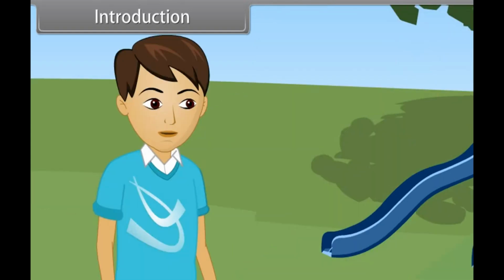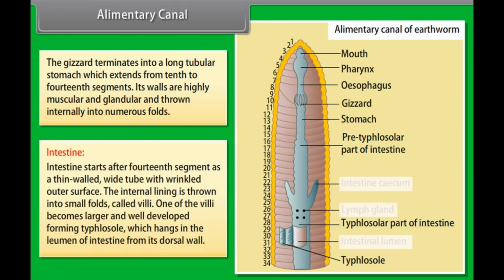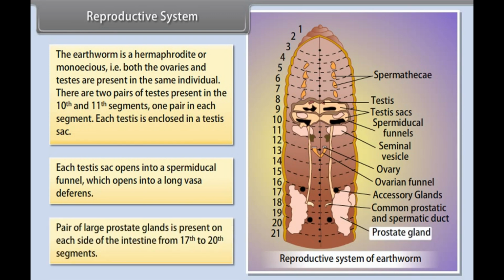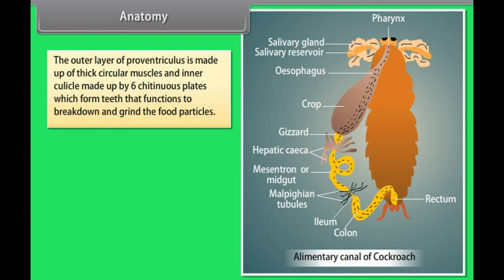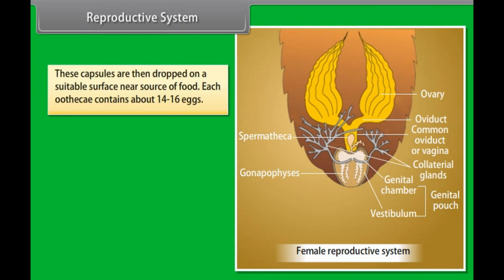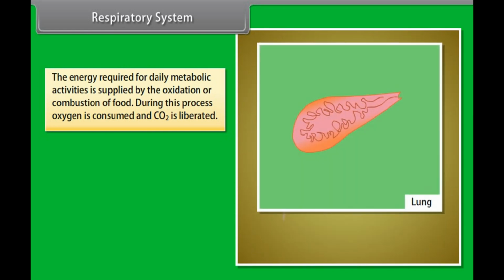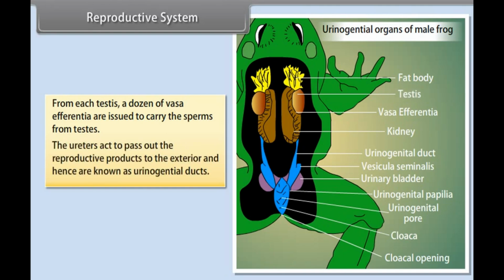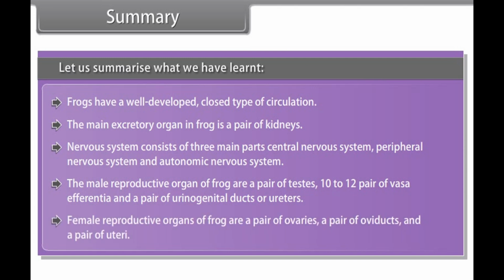C11-Bio- Chapter 07 Structural Organisation In Animals II